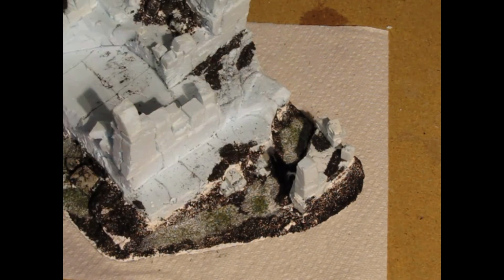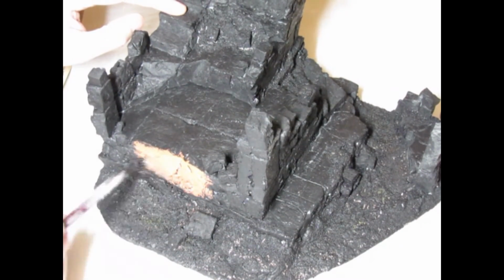The Jankest Video EVER- My FIRST EVER diorama build from recovered footage!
I found old (and janky) footage from my first ever large build. Then I had a realization about some of the fundamental conceits of building terrain so got what footage was still useable and BOOM! An opinion and a build vid! Multitasking!

Follow me on the social for previews and news!